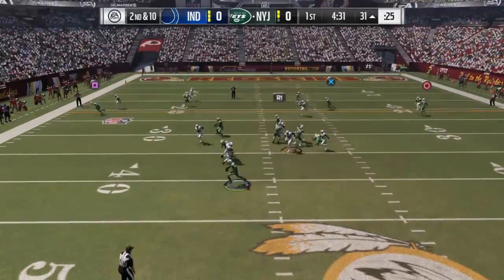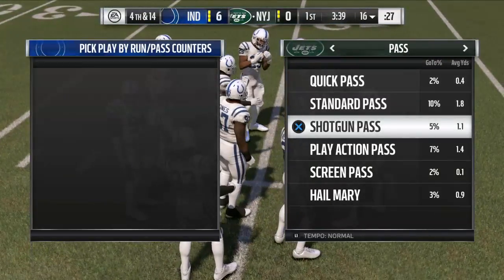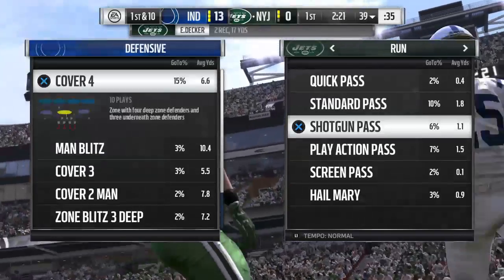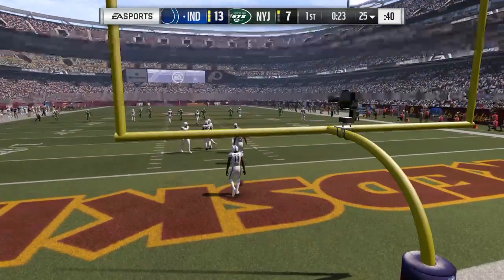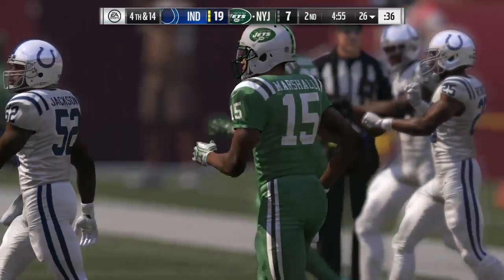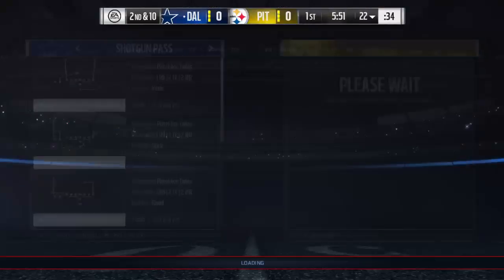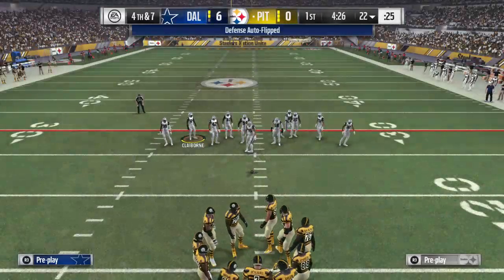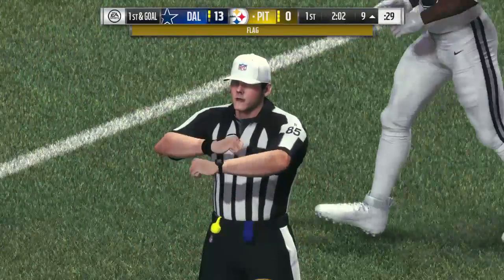Madden 17 MicahvJaden